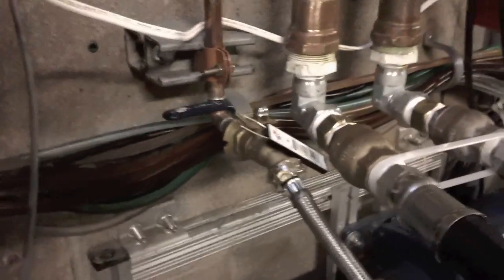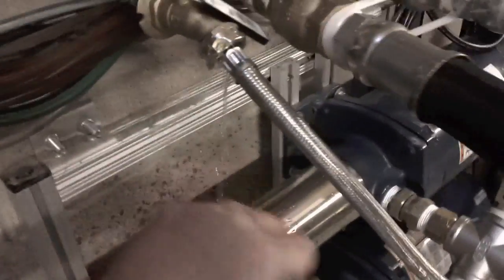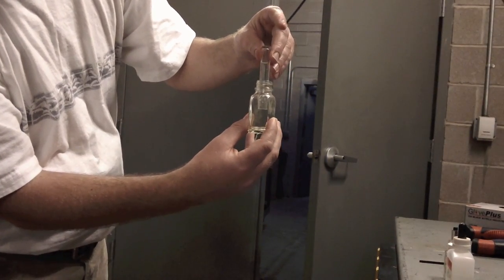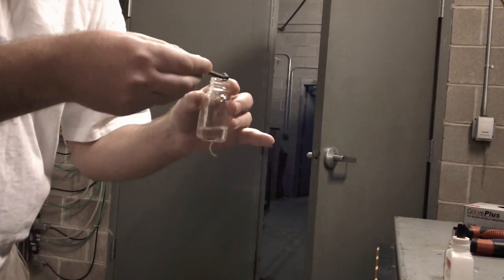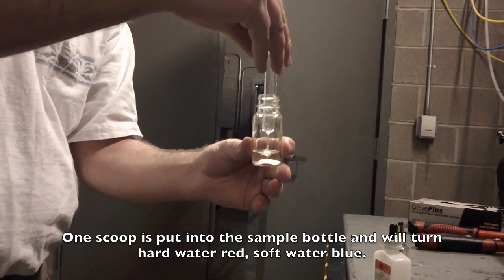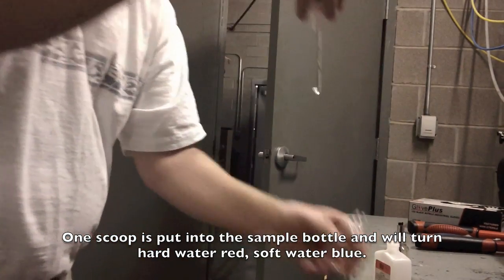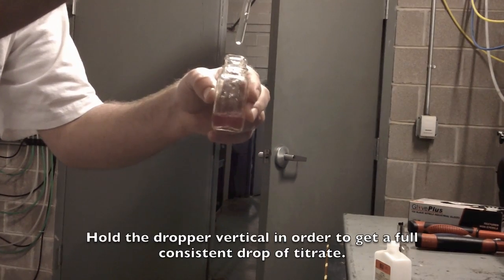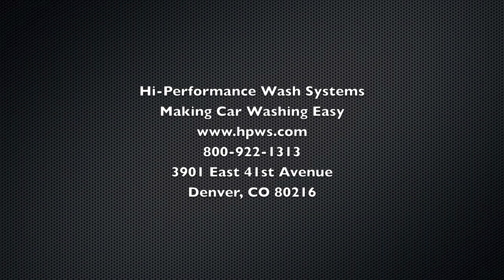Water Hardness Testing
Using a test kit this is an overview of how to properly test the water hardness in a car wash.